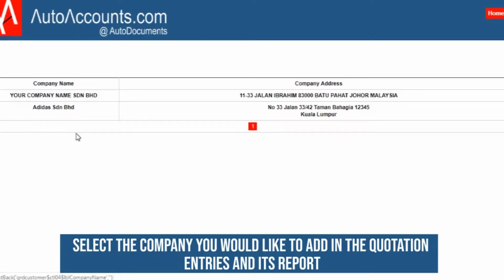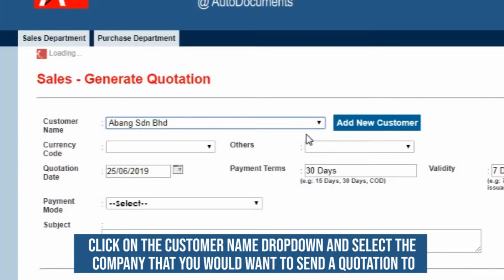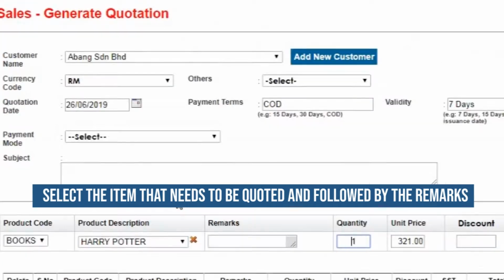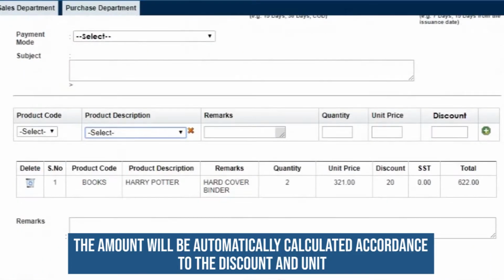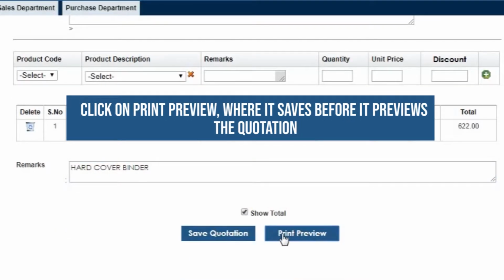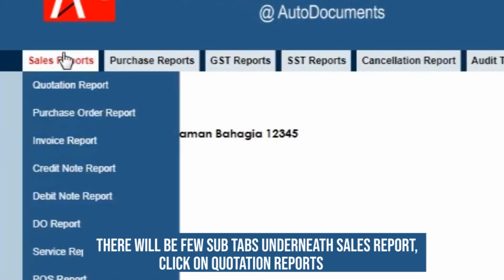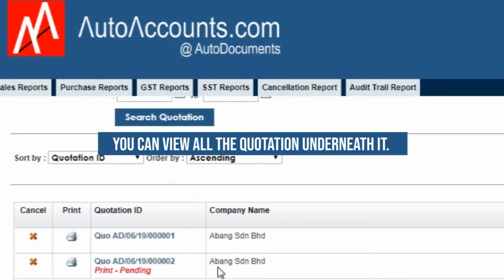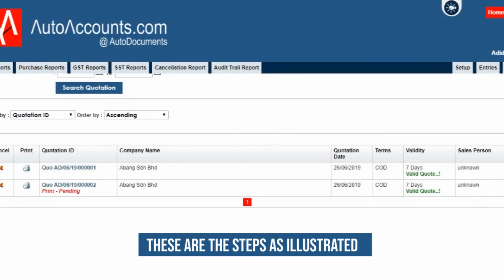Autodocuments - A step by step tutorial (Step 4: QUOTATION ENTRIES & REPORT)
We will guide you step by step on how to use Autodocuments